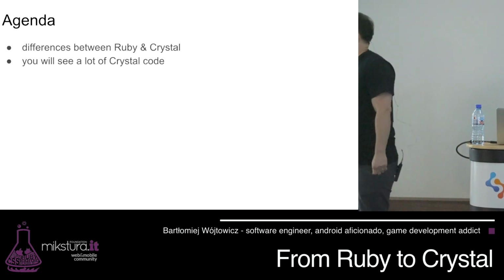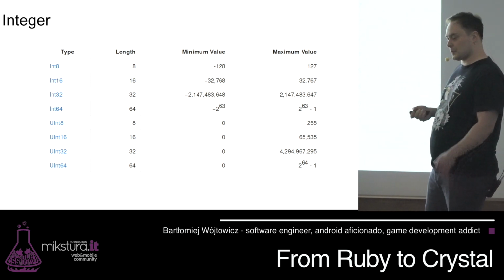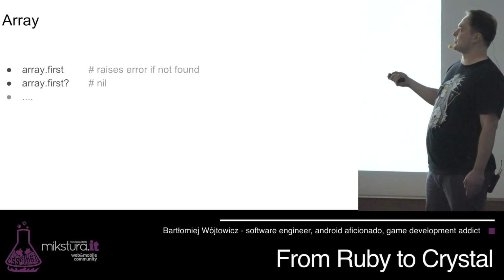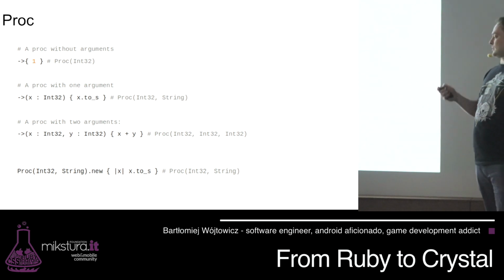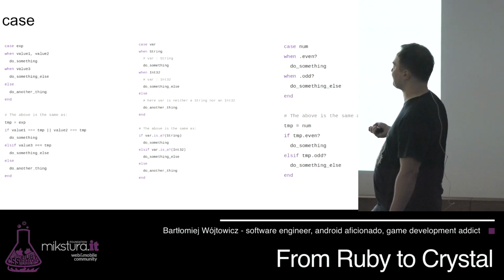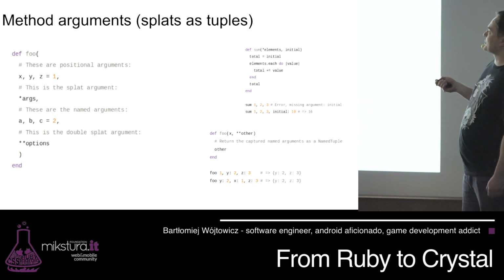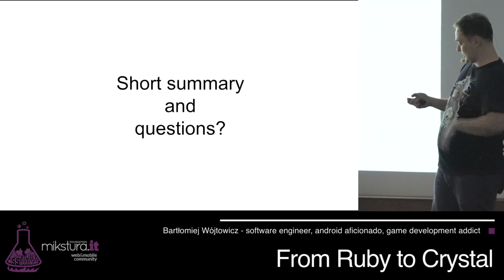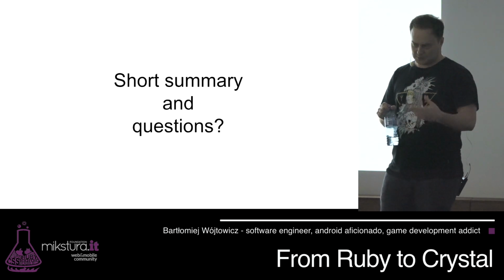From Ruby to Crystal (Bartłomiej Wójtowicz)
In the talk I will explain main differences between Ruby and Crystal